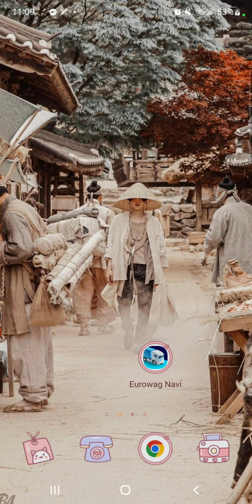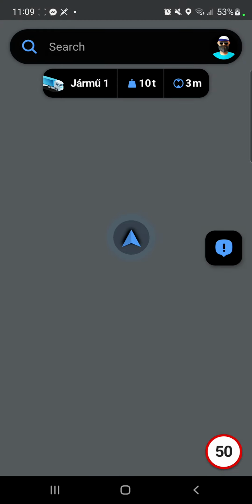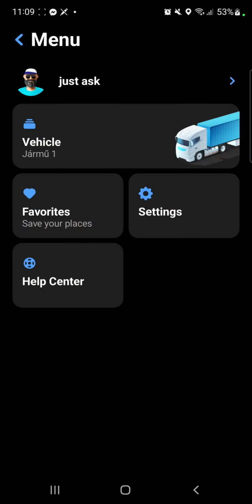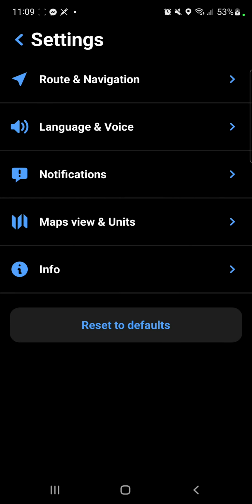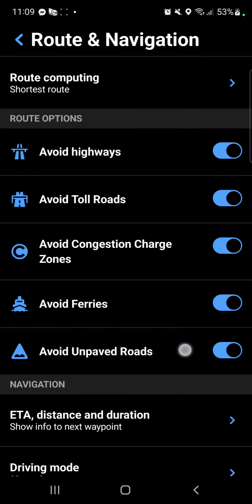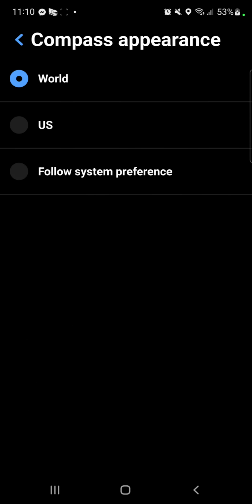How to set compass appearance on Eurowag Navi?